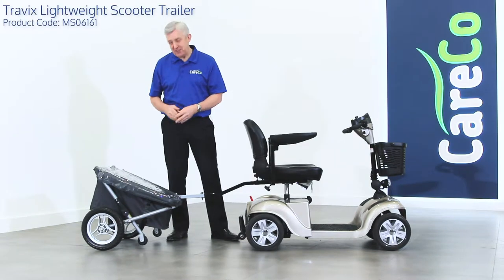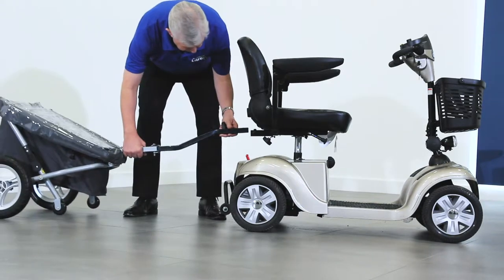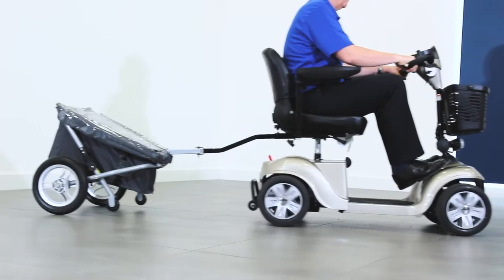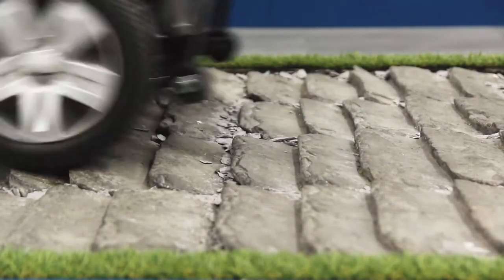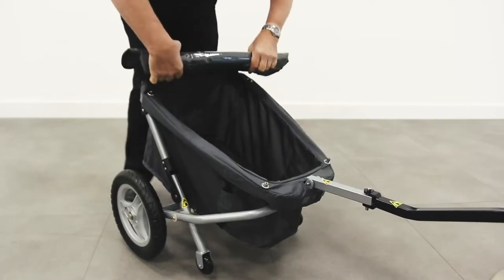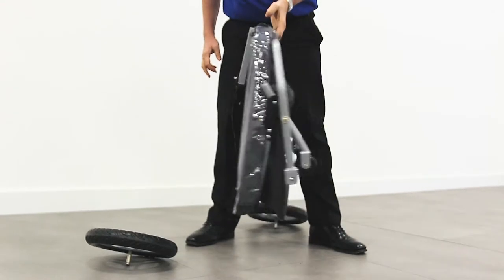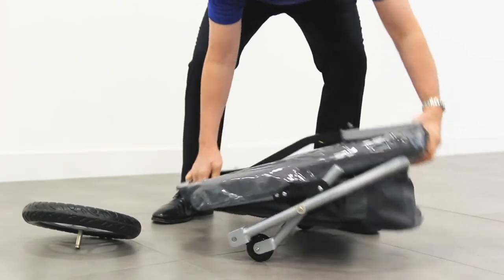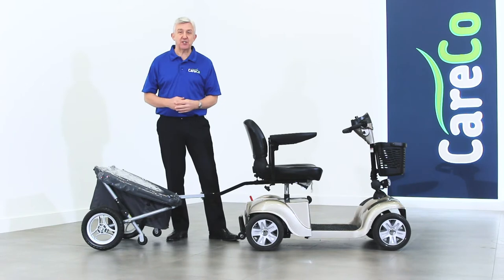Travix Lightweight Scooter Trailer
The Travix Lightweight Scooter Trailer, a handy accessory for those in need of extra storage whilst on the move.